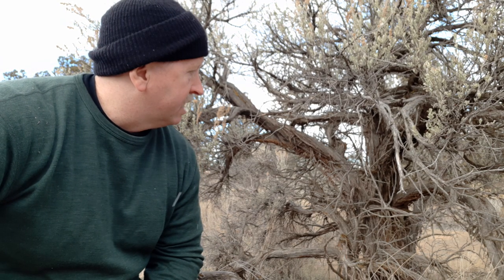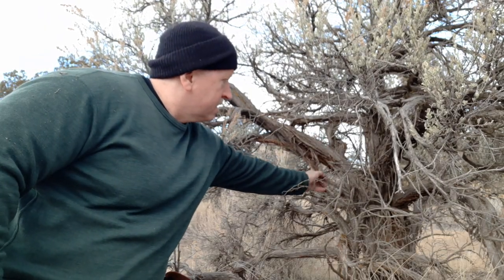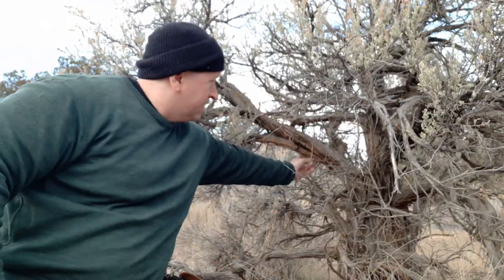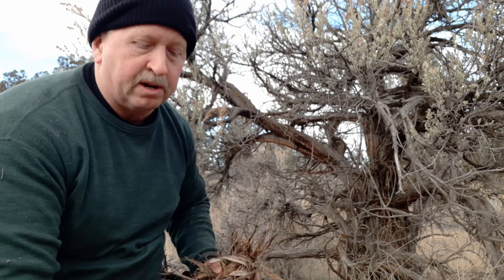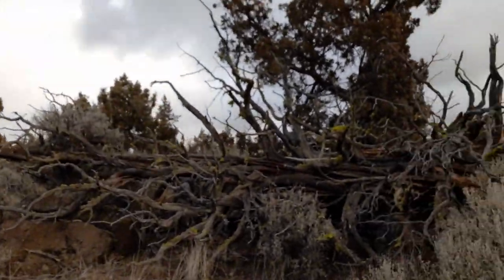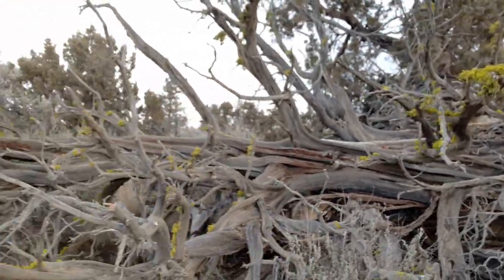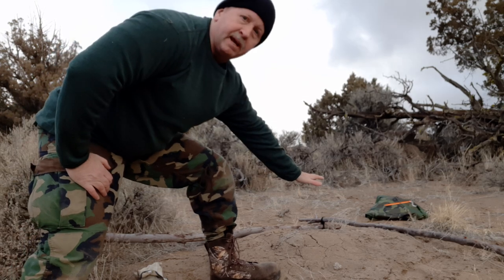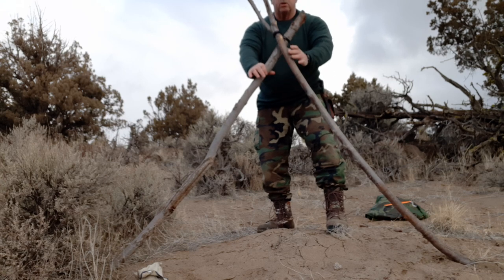High Desert Poncho Shelter, and Fire in February